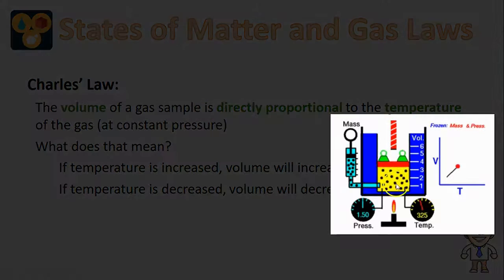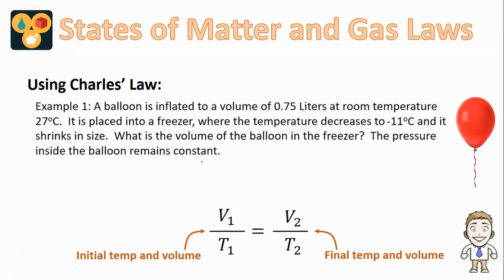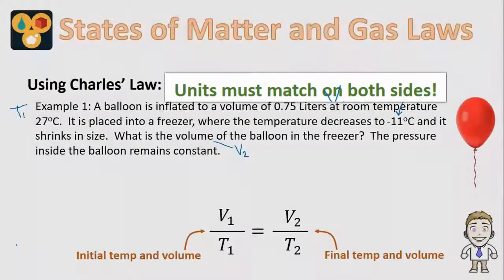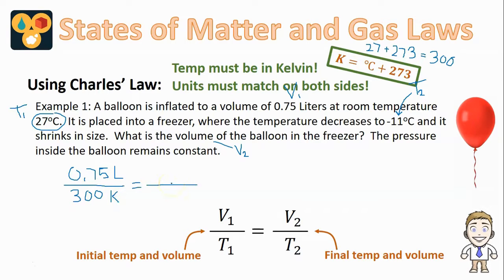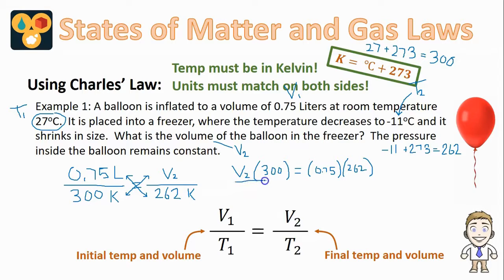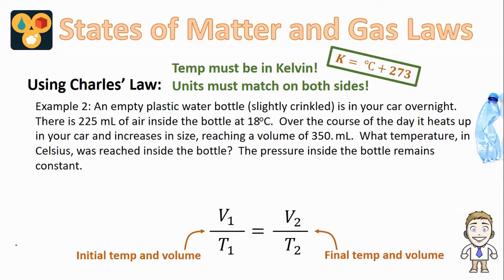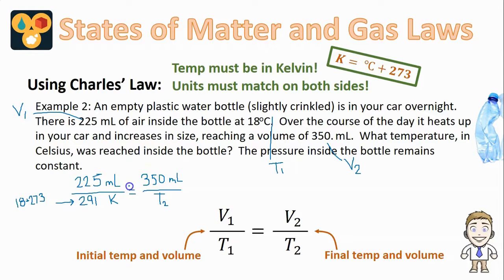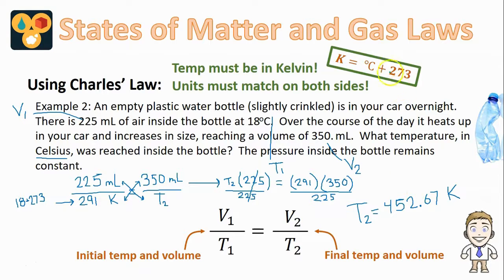Charles' Law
In this video, I'll introduce Charles' Law and walk you through some example problems involving the Charles' Law equation.